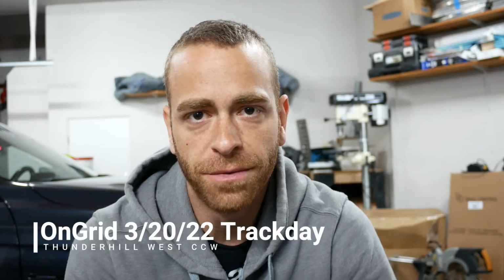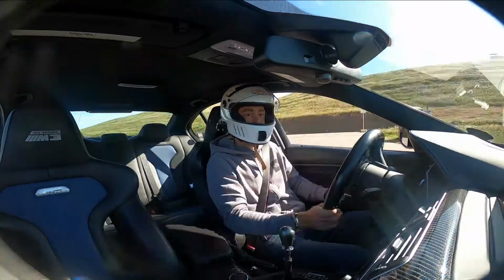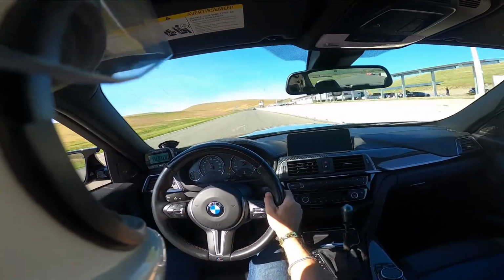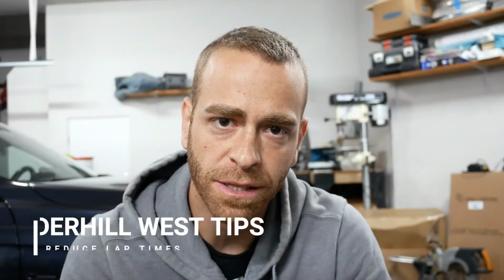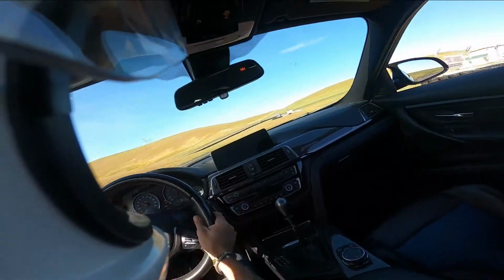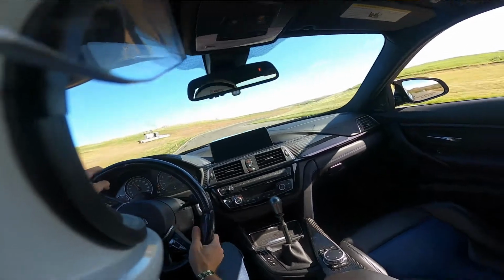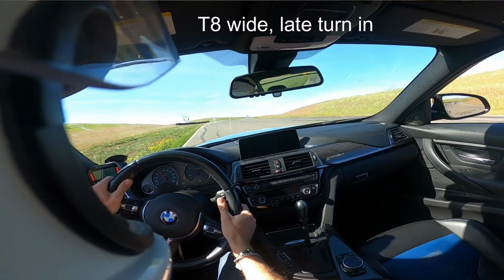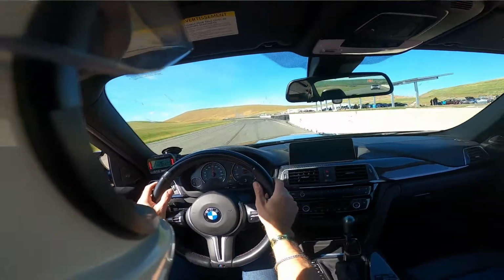03/20/2022 M3 Track Log - Thunderhill West, Equal Length Exhaust, Continental ECF Tire Testing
March 20th track day at Thunderhill West with OnGrid in a 2017 BMW M3 30 Jahre 6MT.

Stock power, TC Kline double adjustable shocks (400 / 700 springs), stock brakes with Ferodo pads, 265 square on 19x10 Forgelines.

Recently installed: @TheActiveAutowerke equal length resonated mid-pipes, SPL Parts rear traction arms, and Continental Extreme Contact Force tires 265 square.

These tires are 200TW with relatively low max grip in exchange for long tire life and predictable behavior. They are truly an "endurance" tire, and are easily overwhelmed by heavier street cars (in my experience). They have a very small window of opportunity to get a fast lap before they lose grip. Before losing grip they feel slightly faster than a MP4S though less precise (they like slip angle and the front end feel is number than a MP4S). After losing grip, they are slower than a MP4S on a heavy car. Though 265 square is narrow for the rear on the F80.